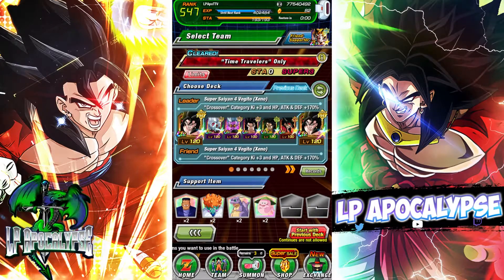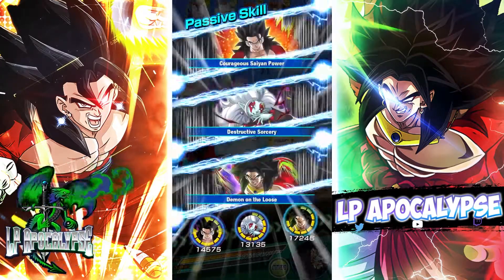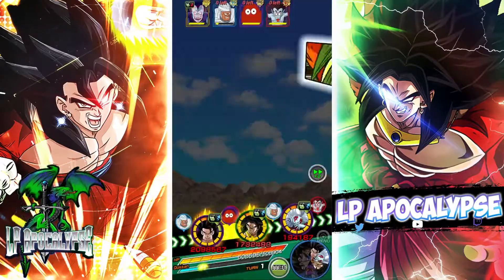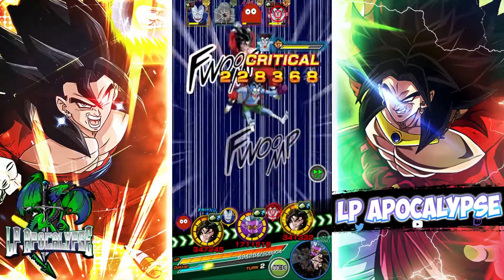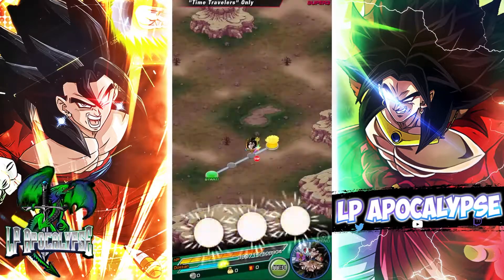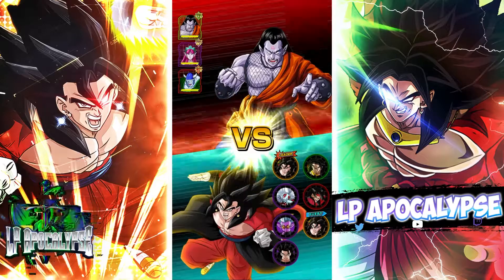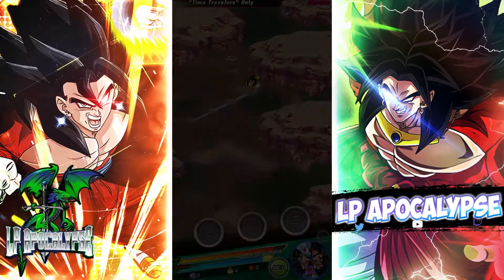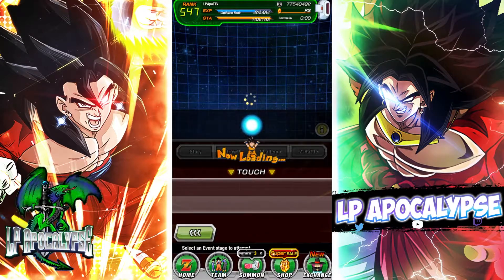NEW SBR STAGES ARE HERE! DOMINATING TIME TRAVELERS WITH CROSSOVER CATEGORY! (DBZ: Dokkan Battle)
First installment of facing the new category stages of Super Battle Road!

Need to pump more of these out faster. Sorry for the delays in content. So doing a double video for today!